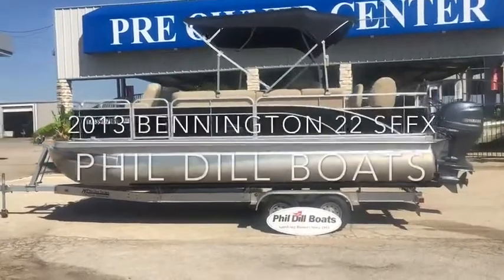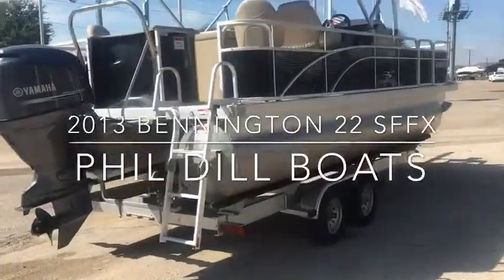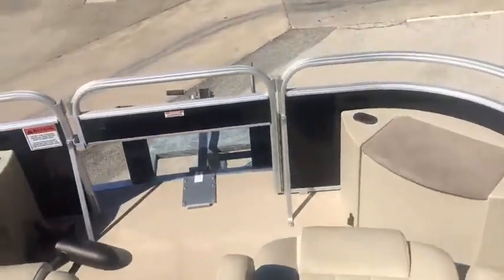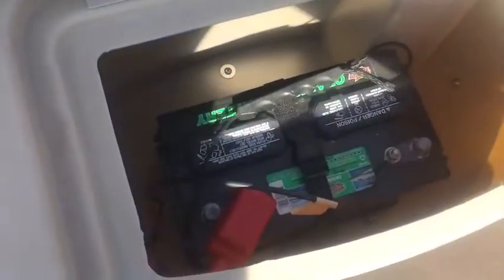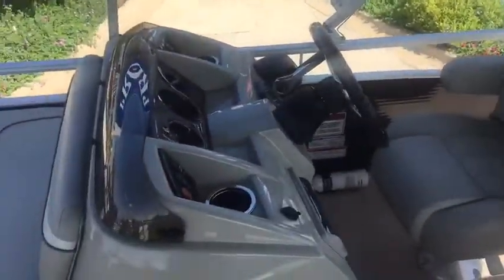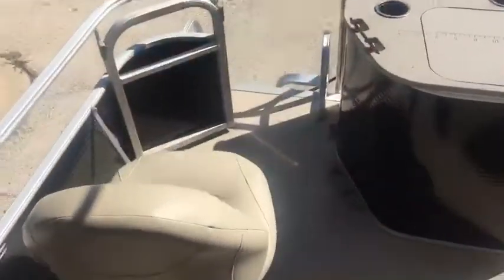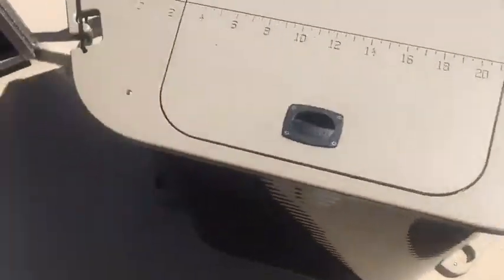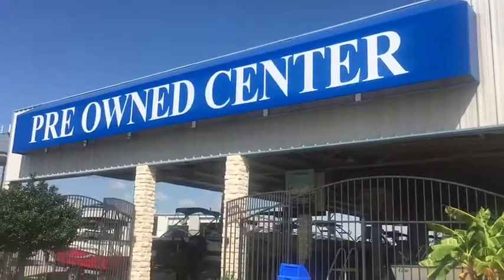Phil Dill Boats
2013 Bennington 22SFF-Daniel Fitzgerald